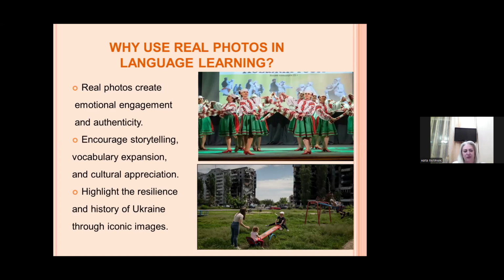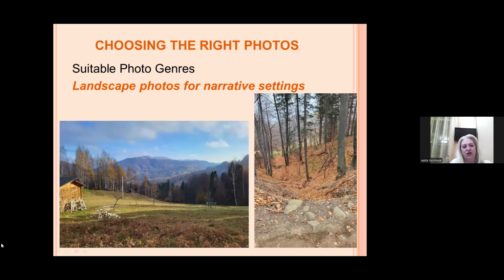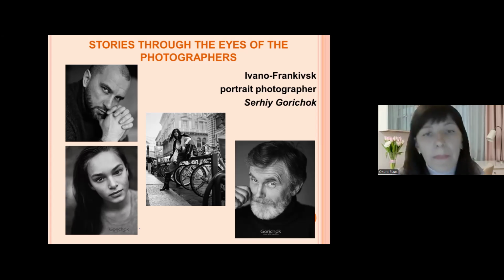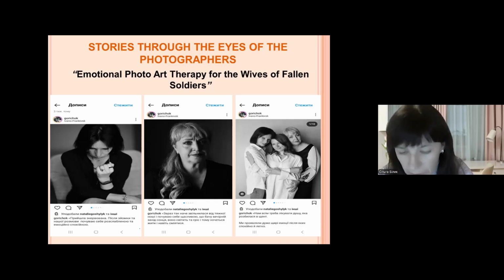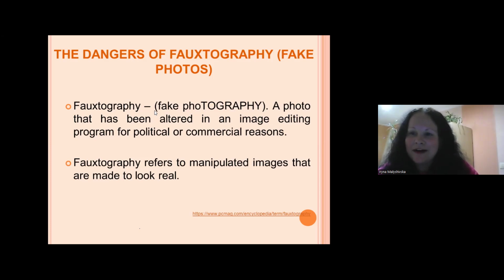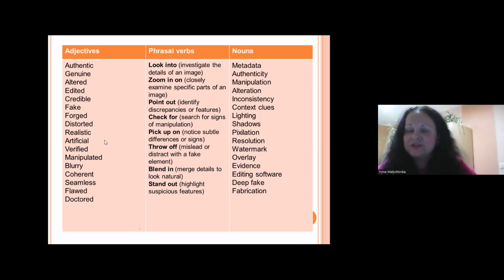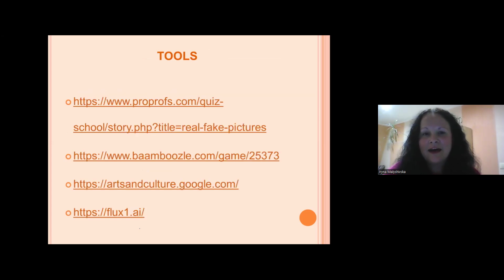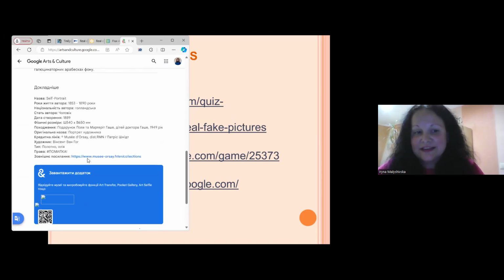Enhancing Cultural Competence by Teaching English in Photo Context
this session of TESOL-Ukraine Teacher Training Series will explore using photographs from Ukraine’s current war situation to teach English while fostering cultural awareness and empathy. Participants will learn to analyze images, create narratives, and discuss values and traditions, integrating visual literacy into their lessons. The workshop will highlight how photography can promote meaningful communication and critical thinking in the English classroom.
Presenters:
 Nataliia Pyliachyk is an Associate Professor at the Department of English Philology with a Ph.D. in Philology and the academic title of Associate Professor. Her research interests include Cognitive and Contrastive Linguistics, Linguocultural Studies, and CLIL Methodology. She has authored over 40 publications and has served as Deputy Dean of the Faculty of International Relations since 2010.
Olha Bilyk is an Associate Professor at the Department of English Philology with a Ph.D. in Philology. Her research focuses on Cognitive and Political Linguistics and English Language Teaching Methodology. An author of over 50 publications, she is also an accreditation expert for educational programs and a member of several professional organizations, including TESOL International and IATEFL.
Iryna Malyshivska is an Associate Professor at the Department of English Philology with a Ph.D. in Philology (2014). Her research interests include Comparative Studies, Intertextuality, Intermediality, and English Language Teaching Methodology. An author of over 40 publications, she supervises master's theses and is a member of TESOL-Ukraine and the All-Ukrainian Association of Foreign Language Teachers.